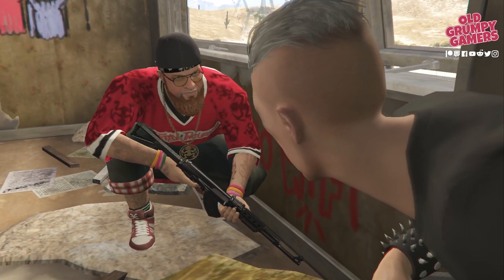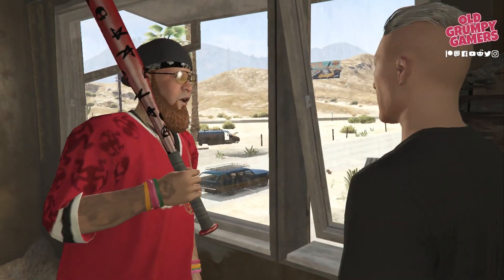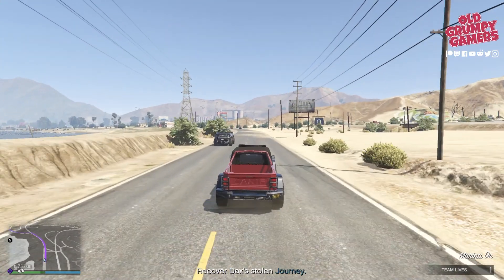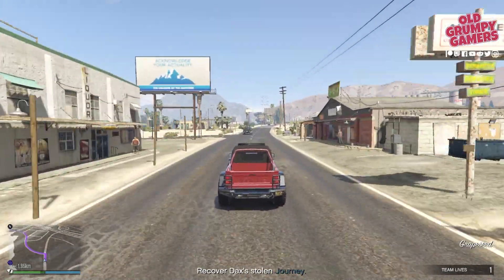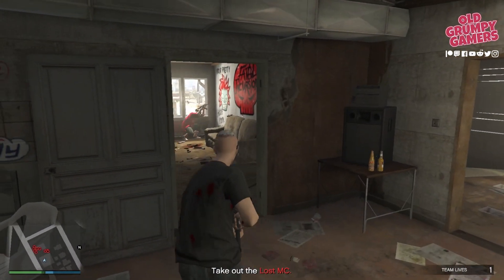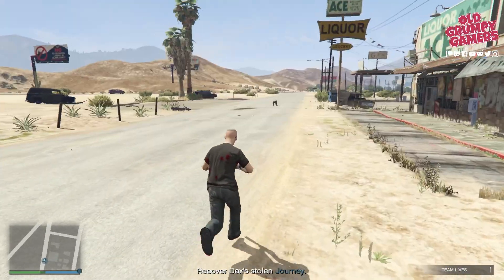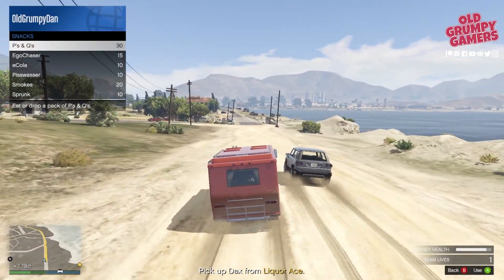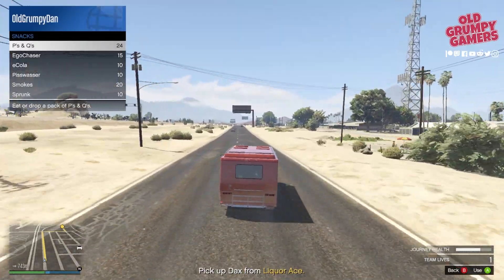COMPLETE GUIDE: Welcome to the Troupe: Los Santos Drug Wars DLC in gtaonline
Taking a bit more of a deep dive into making through Dax’s world, unscathed in gtaonline

QUICK LINKS:
00:00 Intro
00: Starting the mission
01:29 Chef’s Shop
02:31 Boat Yard
03:19 Collect Dax / Freakshop
03:39 Money!

Jeremy Blake (background music, "U In My Arms")